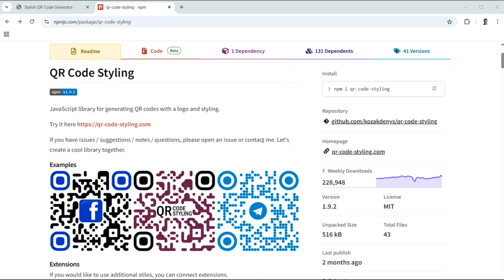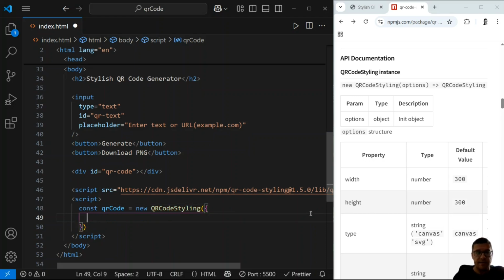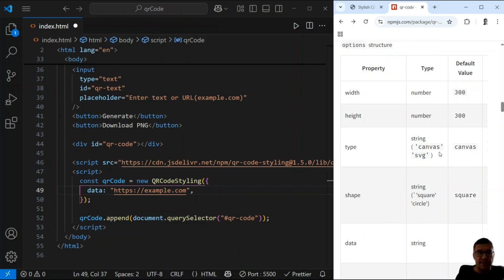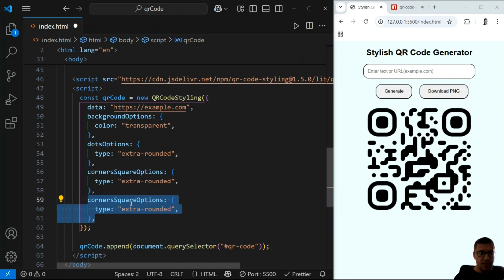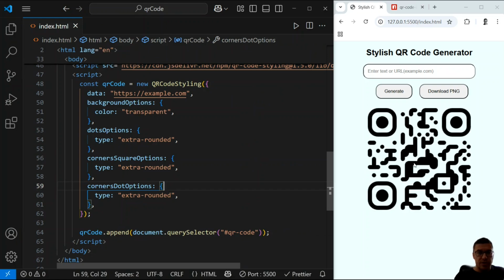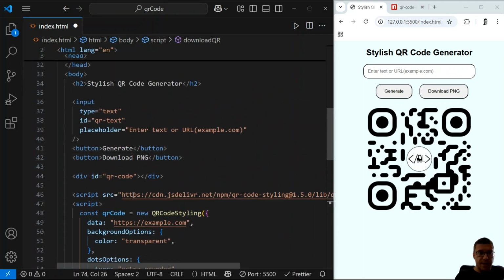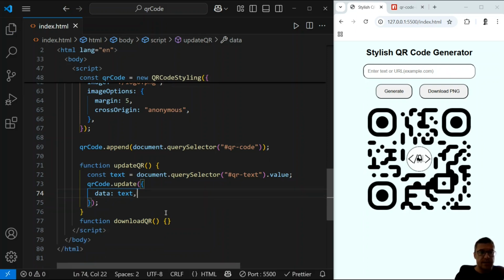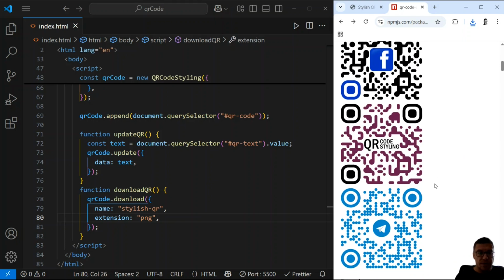QR Code Styling JS Library - Style, Logo & Download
In this video, I show how to generate and fully customize QR Codes using the powerful QR Code Styling JavaScript library. 💻✨ From adding a logo in the center to tweaking colors, shapes, and downloading the final code — it’s all easy and fun! 🖼️🎨

👉 You’ll learn how to:
- Generate a QR Code with JavaScript
- Style colors, dots, corners, and background
- Add a logo or image to the center of the QR
- Enable easy downloading with a button

Chapters:
00:00 Project Intro
01:30 Create and Display QR Code
03:50 Style QR Code
06:44 Insert Logo
08:15 Update Code
10:55 Download Code